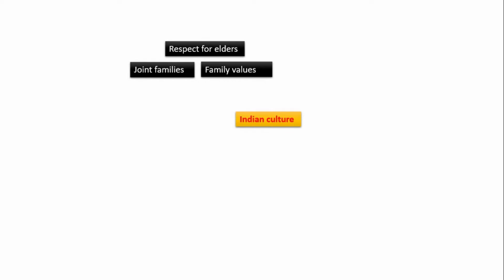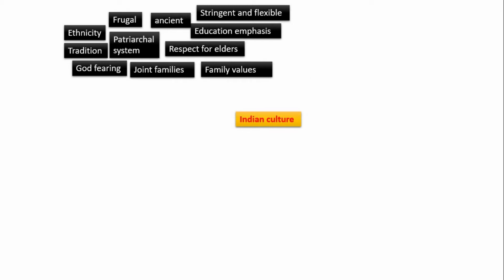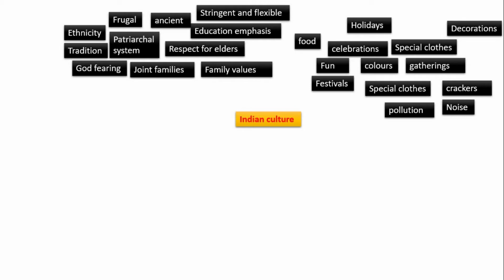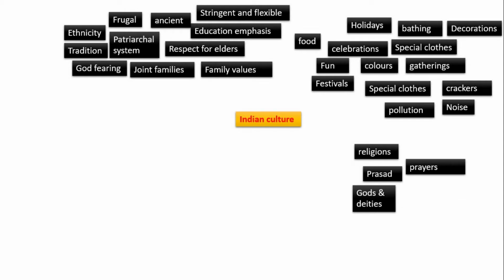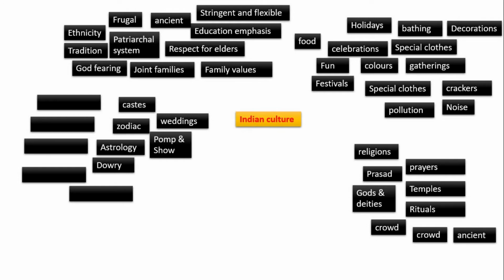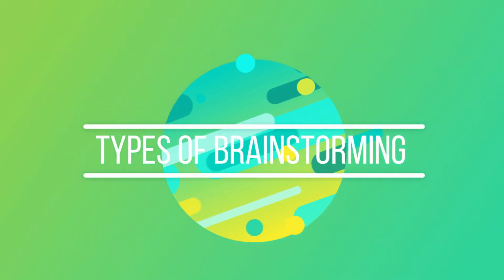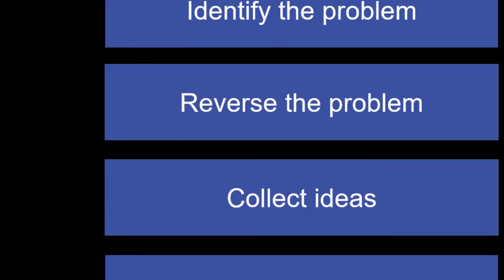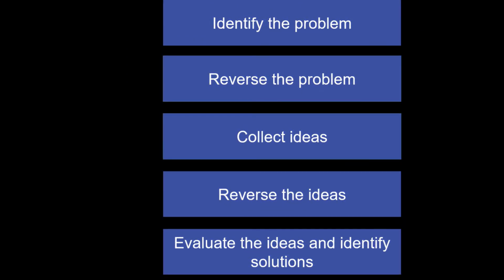Brainstorming methods for fashion designers | Brainstorming techniques | Kali Rawat |Gaurav Mandal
Brainstorming is creative idea generation technique. It is also a problem solving technique. This technique provides free environment to present individual ideas, without attracting criticism from any one. Every generated idea is recorded and considered as solution to a problem. Brainstorming is creative idea generation technique. It is also a problem solving technique. This technique provides free environment to present individual ideas, without attracting criticism from any one. Every generated idea is recorded and considered as solution to a problem.

You can ask me question to get a personalized video response
in the following  languages : Hindi, English, Punjabi,Bangla ,Haryanvi,

F A S H I O N  D E S I G N   P R O C E S S :

F A S H I O N   I L L U S T R A T I O N :